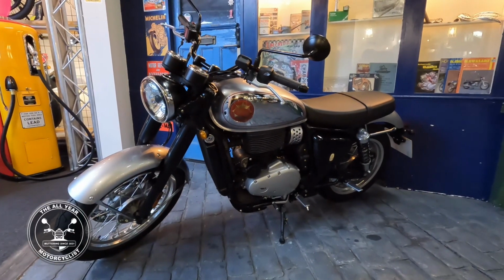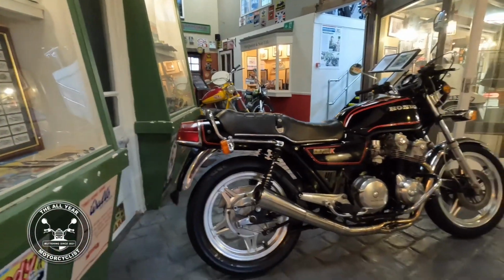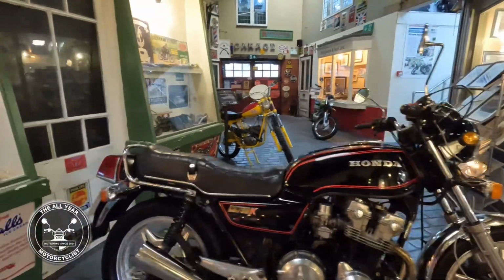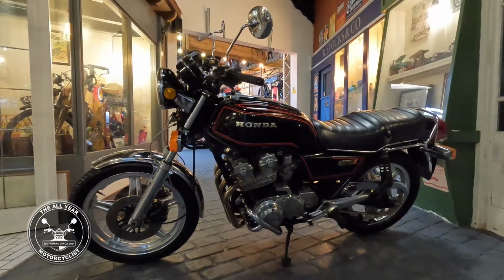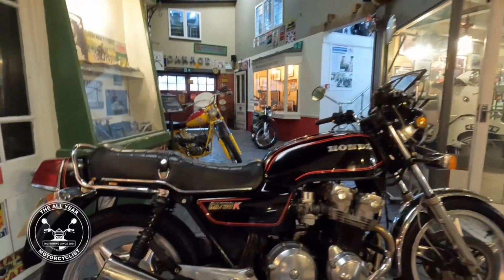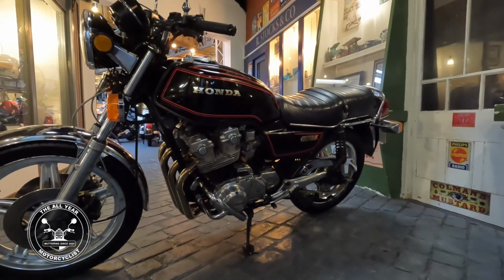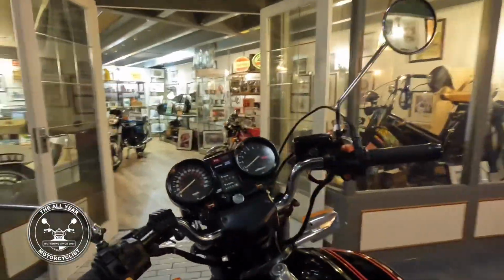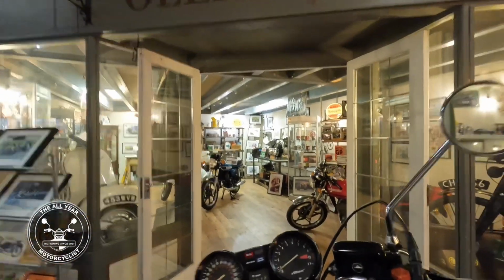An Audience With The Honda CB750K - Memory Lane - Colchester Kawasaki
With winter starting to settle in and the weather becoming unpredictable, using a GoPro can be a bit of an issue. As a result I thought I would run a series of these short memory lane videos. If they prove to be unpopular things might change but I wanted to do them to get peoples memories and thoughts on these old but not ‘Classic’ bikes which I grew up with in one form or another. This time the bike that finished off the British motorcycle industry, at least for a while, the Honda CB750

Thank you to Colchester Kawasaki for letting me in to fondle their collectibles on their closed day.